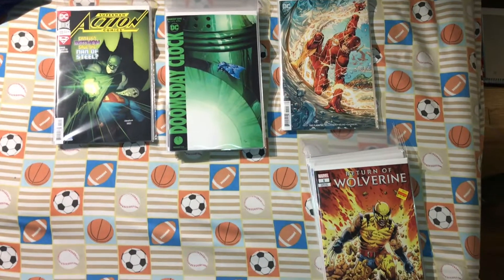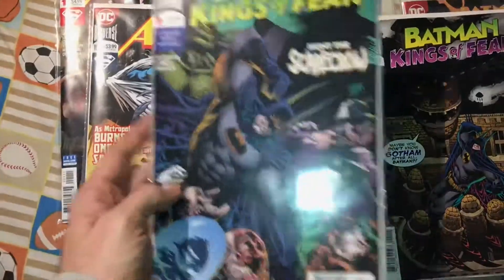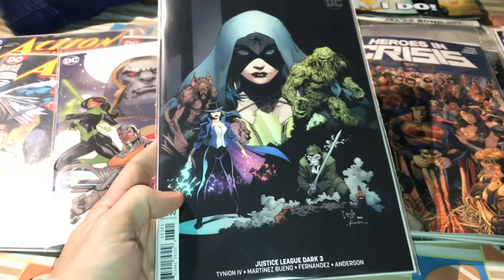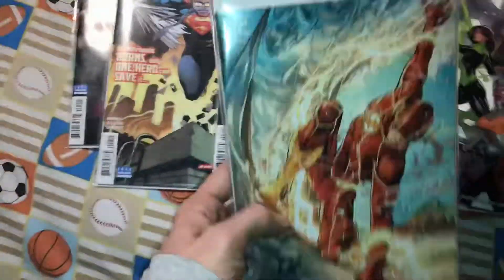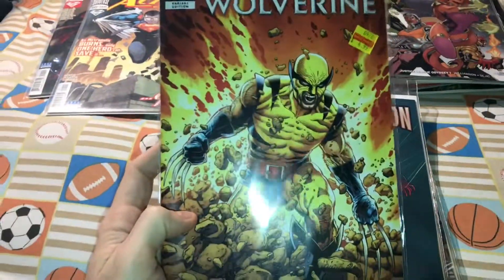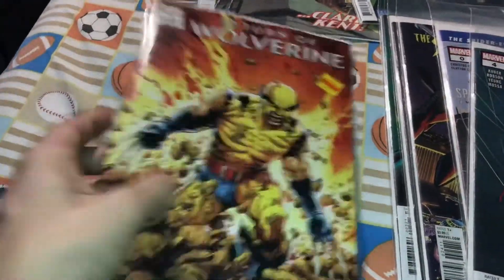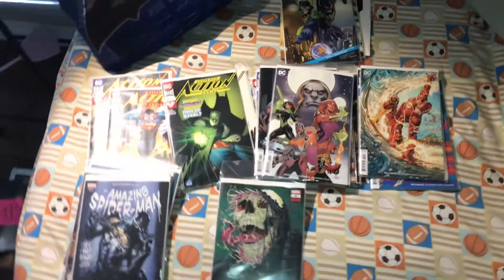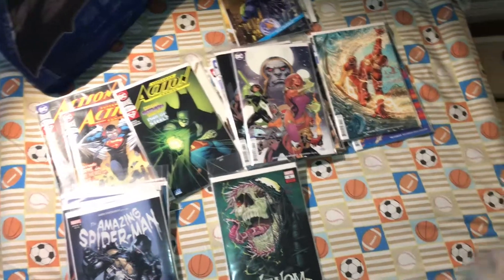A Very LATE Comic Book Pull List Video From Your Favorite ComicsGate Youtuber Superdarkwater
I show you guys what I got this last Wednesday

Superdarkwater